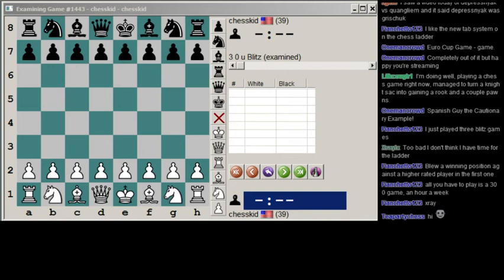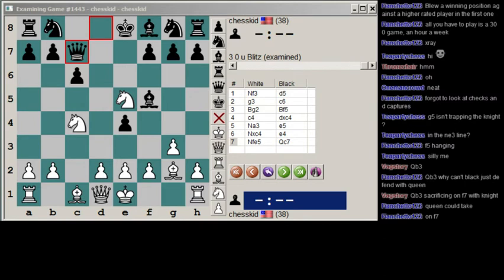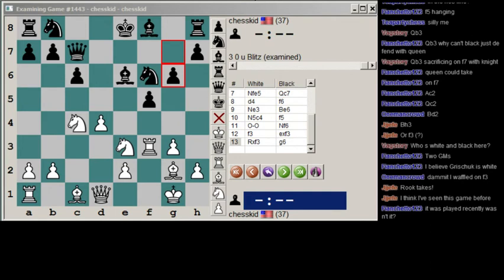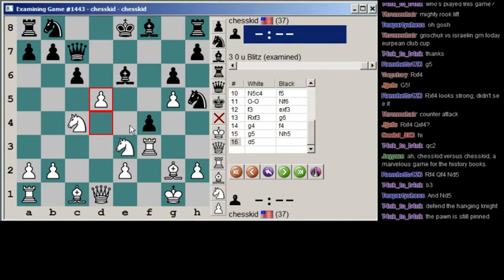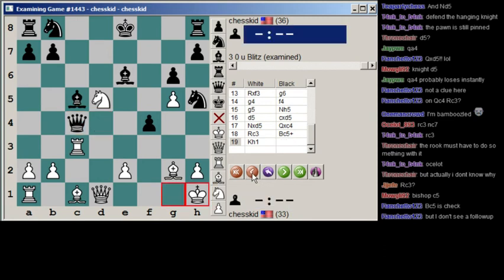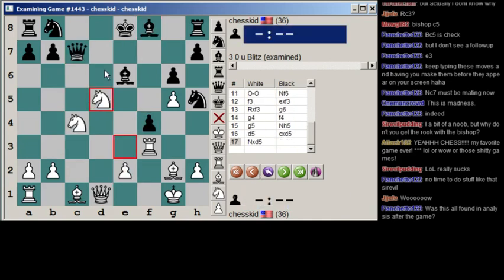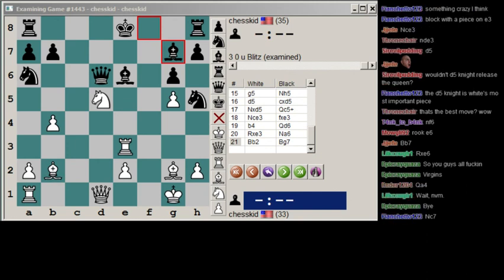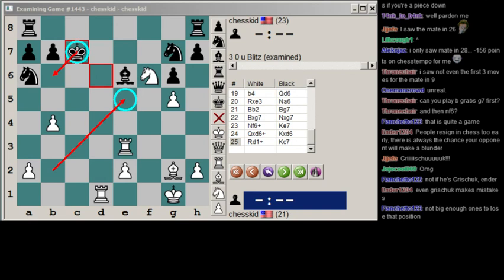Analysis of a wild game from European Club Cup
Grischuk-Rodshtein from the Euro Club Cup (Malachite vs. Beer Sheeva), played on 9/16/2014 -- Watch live